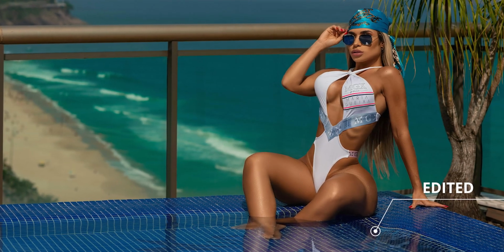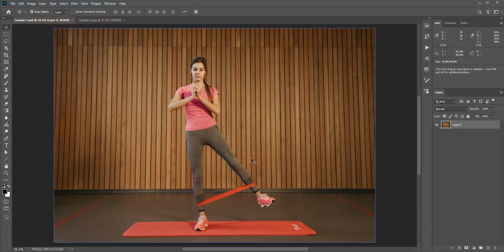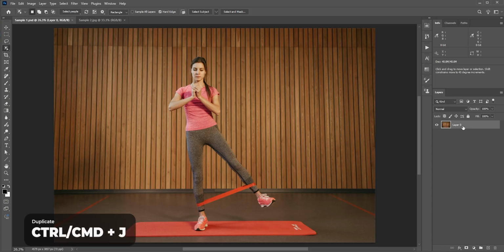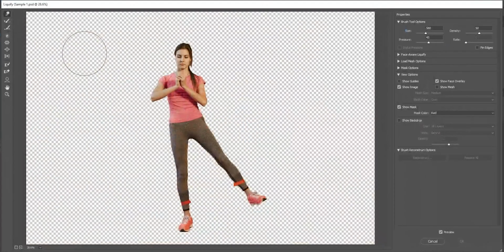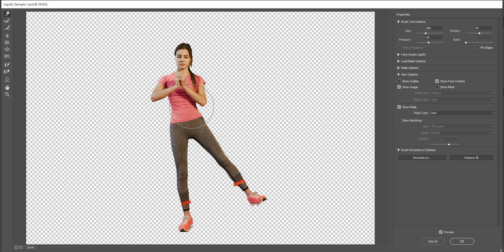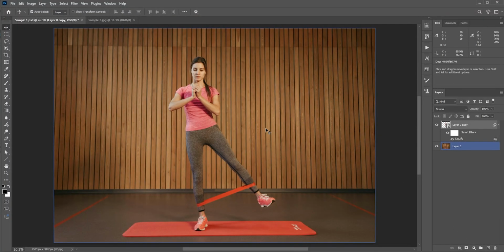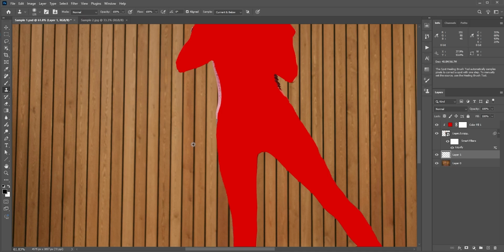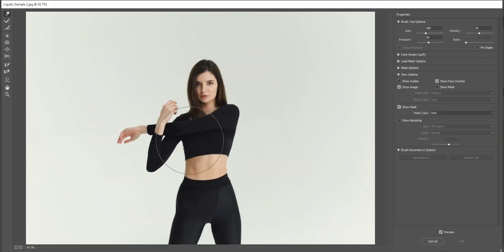Do Not Make this Mistake on Your Social Media Post (Edit Photo Properly)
Learn how to do body shaping in Adobe Photoshop realistically. In this Adobe Photoshop tutorial, we are gonna learn how to properly do body shaping and editing your photos before posting in social medias.